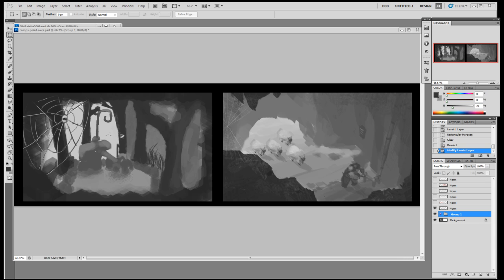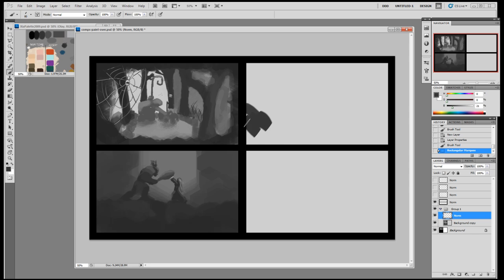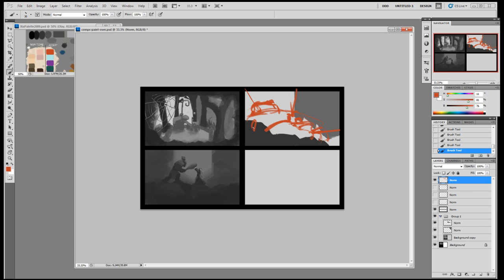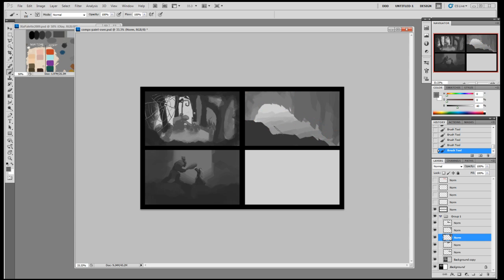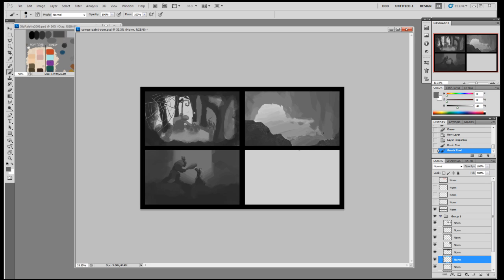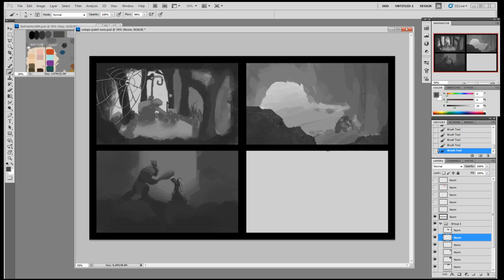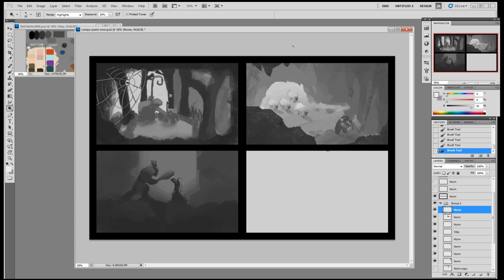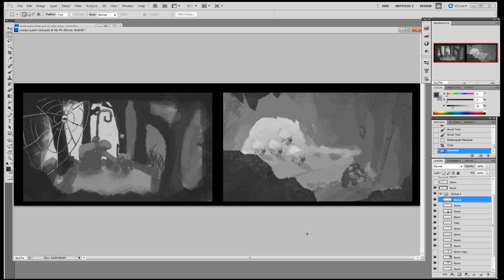Patreon critique paint over term 10 bird eye view comp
Patreon critique paint over term 10 bird eye view comp for Jan 2017

I used
-pencil HB-3b
-Canson/Utretch sketchbook
-Sketchbook Pro